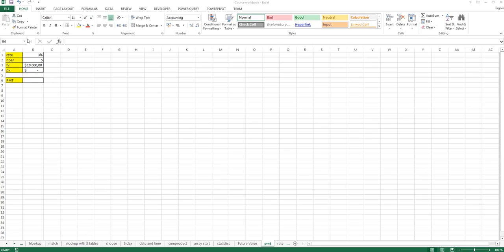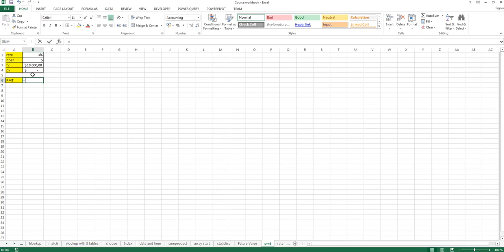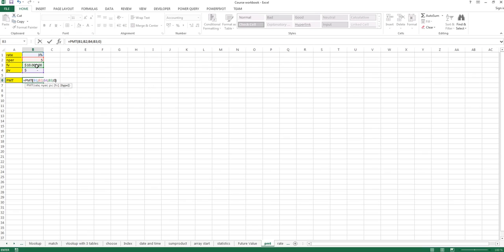22 Excel for Finance PMT Function